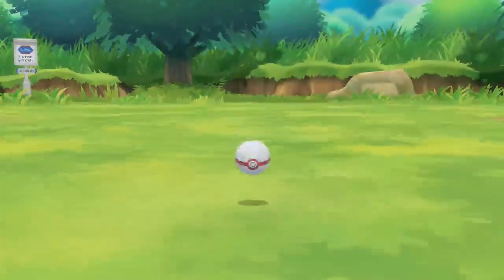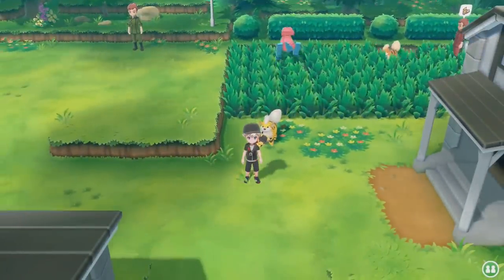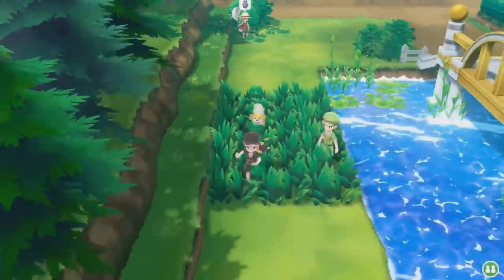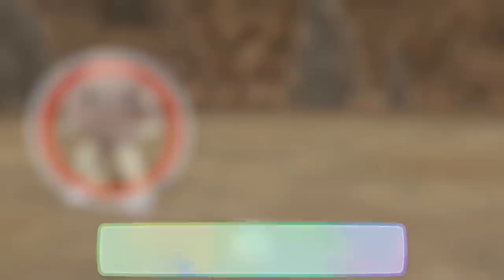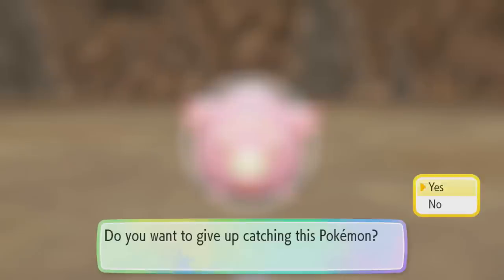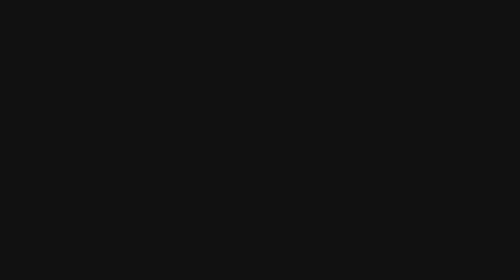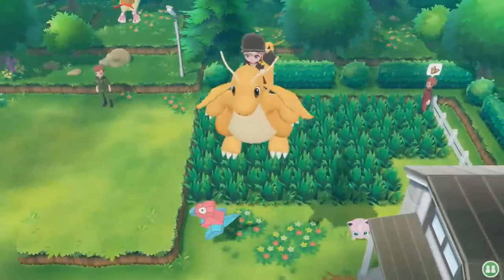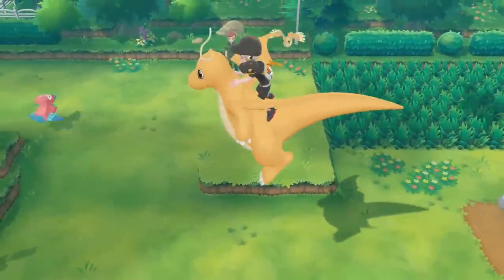How To CATCH Dragonite, Charizard And MORE Rare Pokémon In The Wild In Let's Go Pikachu / Eevee!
This video is going to tell you how you can catch Hitmonlee, Hitmonchan, Lapras, Snorlax, Dragonite, Charizard and MORE in the wild in Pokémon Let's Go Pikachu! and Let's Go Eevee!